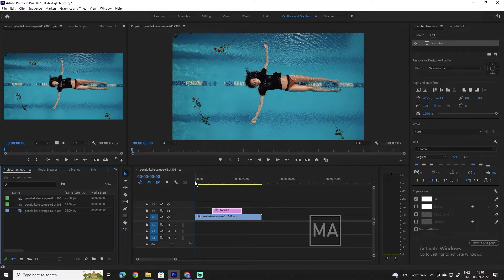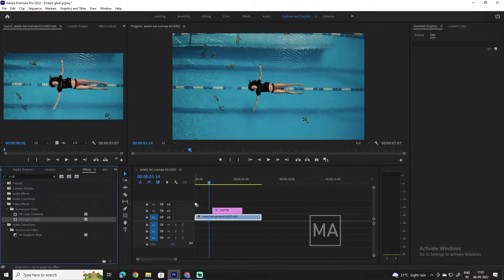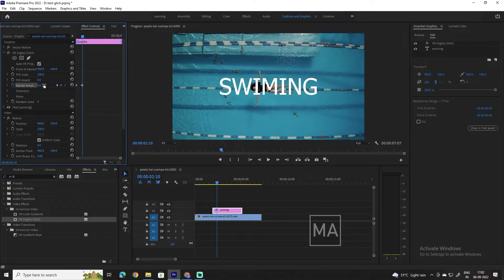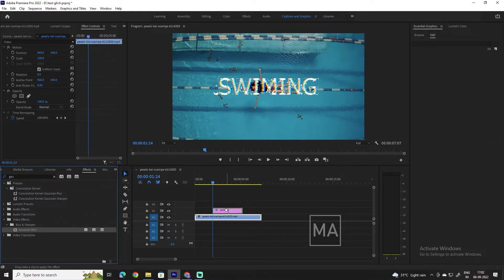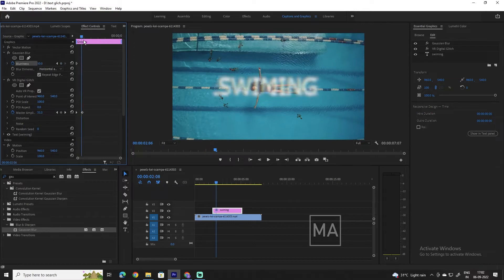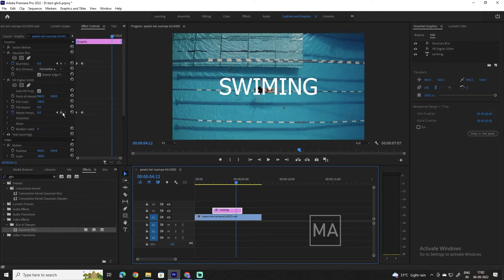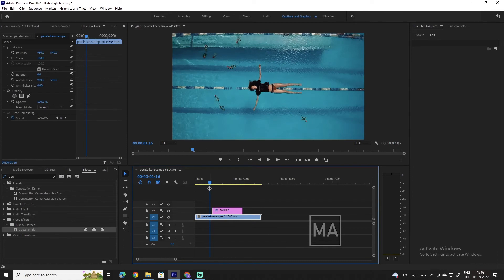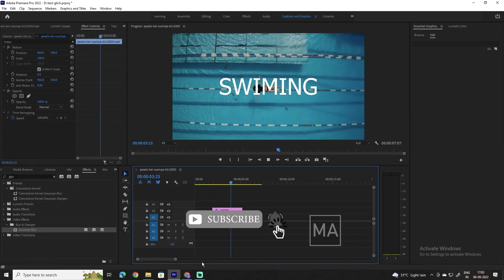Shake Transitions Preset Pack 2022 || Adobe Premiere Pro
Hi guys! This is my second part to Shake Transitions Presets and I hope you enjoy this video!
Shake Transitions Presets is a set of Premiere Pro presets. This is a collection of presets for creating sharp shaky camera effects. Make an adjustment layer, position it above your frames, and apply a preset to it.

It is compatible with any resolution (4k, full HD, vertical video, etc.). With this pack, you can create dynamic scenes and wow your audience with incredible videos.
Included is a video tutorial. Enjoy!